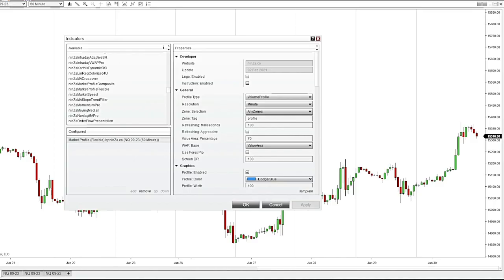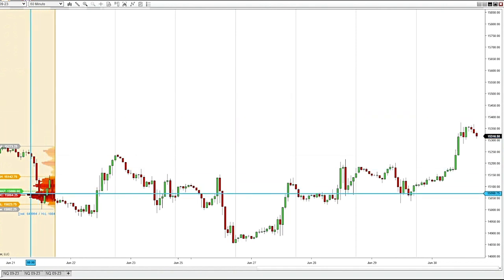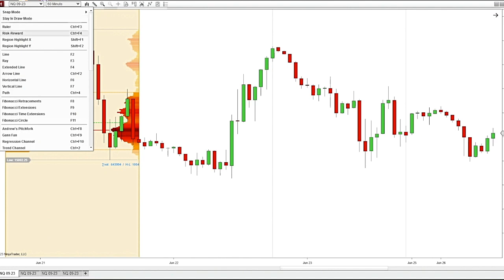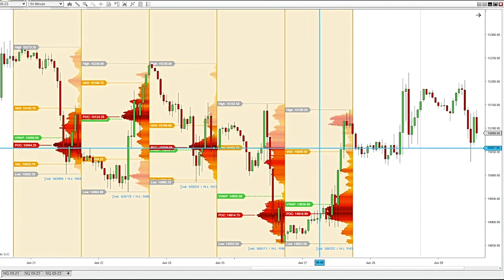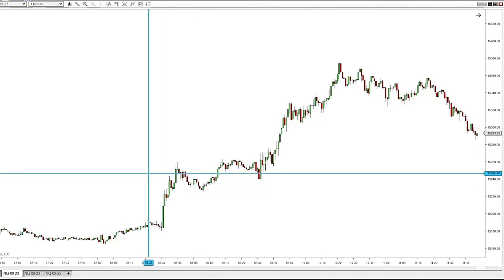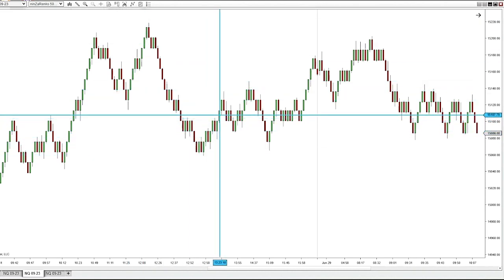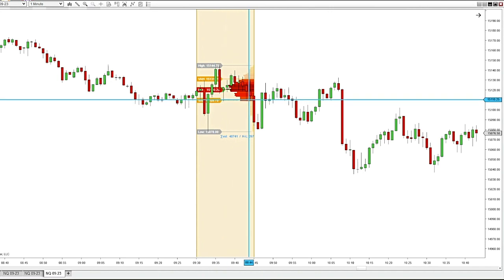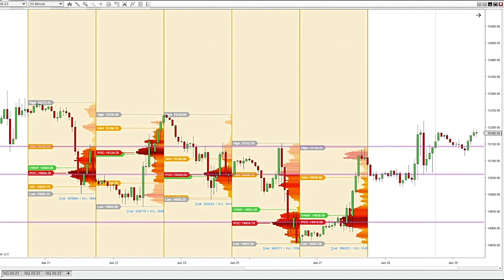[NinjaTrader 8] Market Profile (Flexible) Indicator